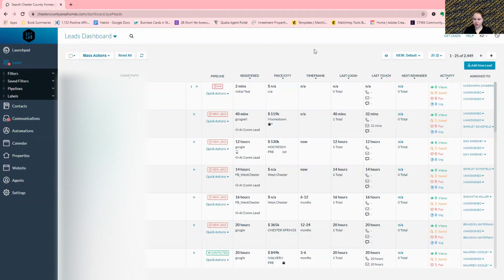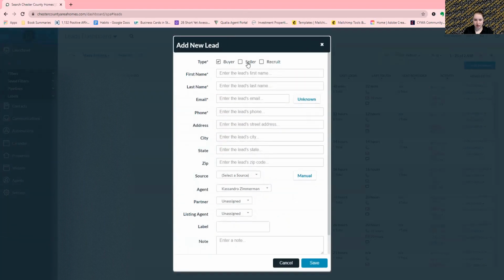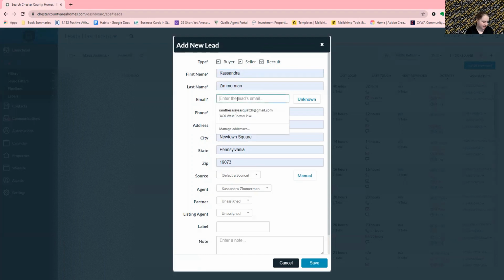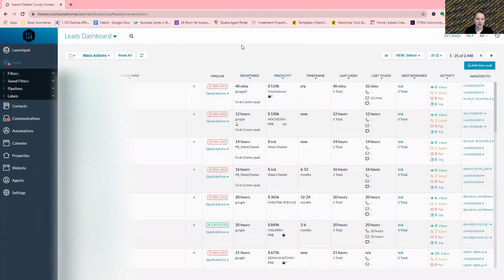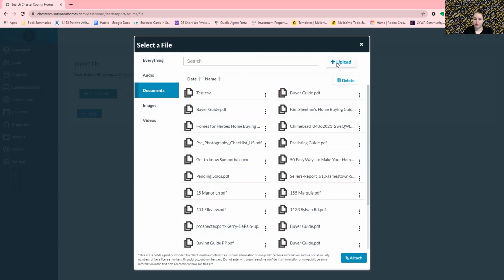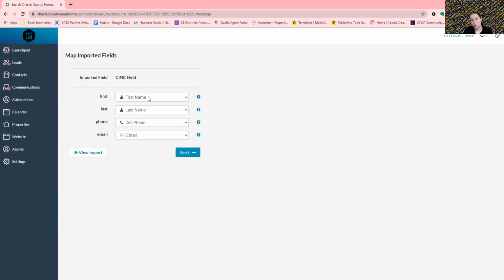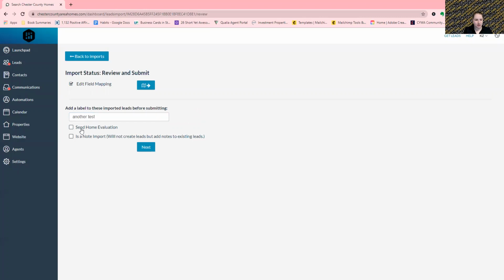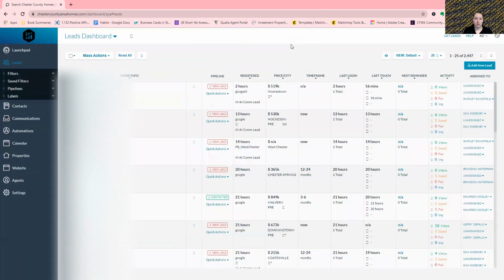Few Minute Tech - Episode #2: How to Add Leads in CINC Pro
This week we're demonstrating how to add leads to CINC Pro.